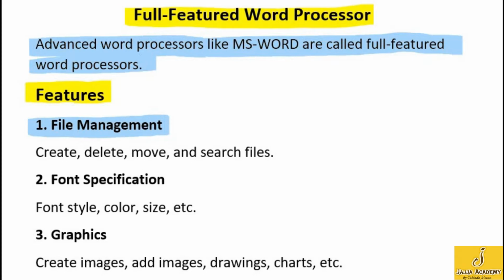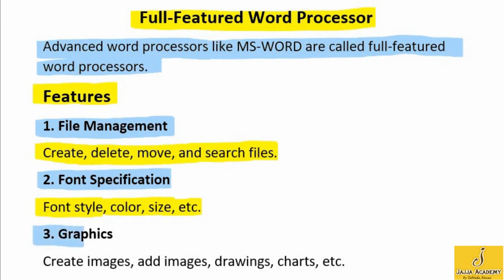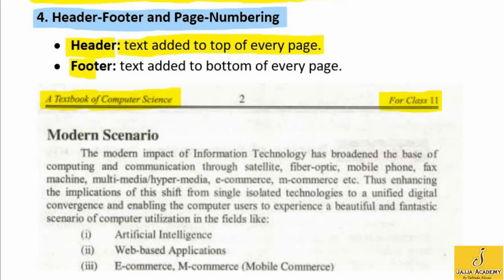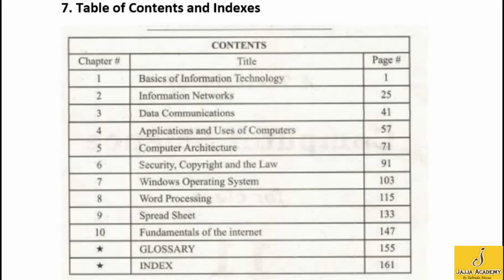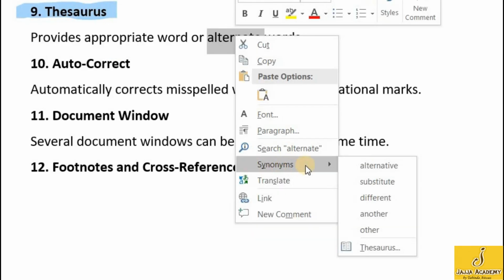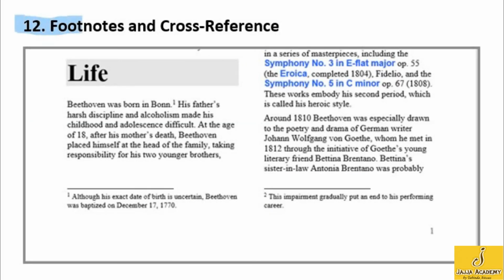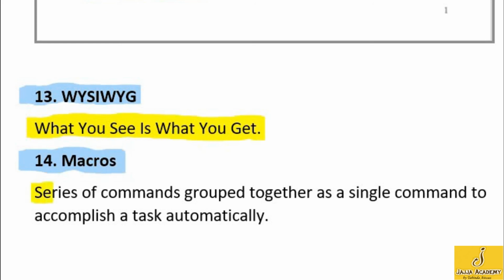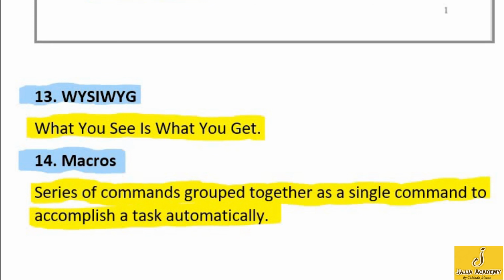Full Featured Word Processor MS Word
Full featured word processor MS Word 's Important features are elaborated with examples.
ICS Part- 1 (Computer Science Lectures) 👇
Created By:
Tabinda Aitzaz
Qualification: M.Phil. Computer Science
Lecturer in Computer Science
Higher Education Department (HED), Govt. of The Punjab.